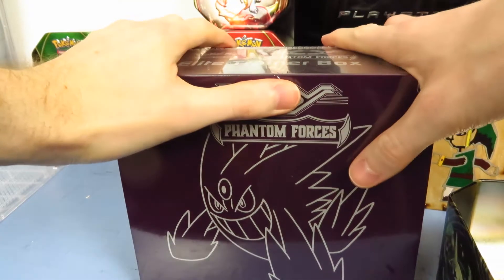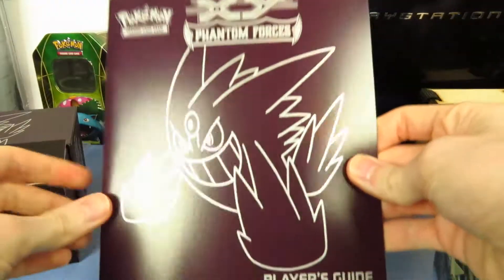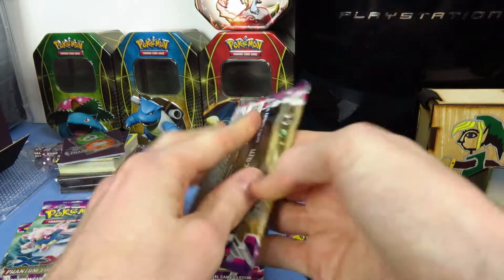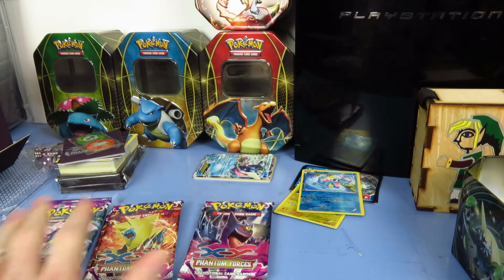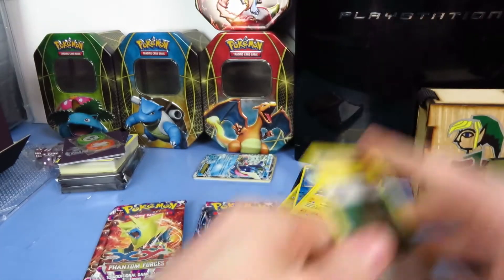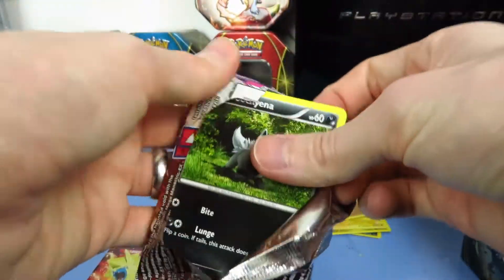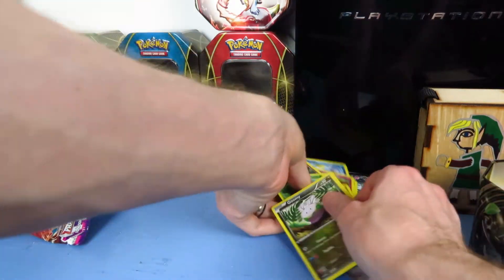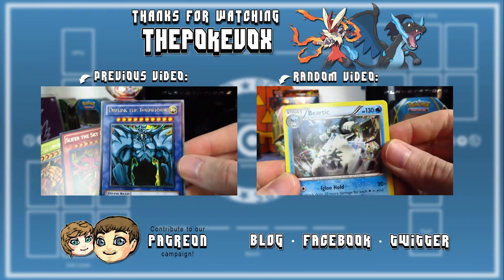Pokemon XY Phantom Forces Elite Trainer Box Opening w/ 8 Booster Packs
I finally got ahold of Phantom Forces!
Sorry it's so late, but money has been tight as of late, so I can't hop on the immediate new set train, but here's a lovely Elite Trainer Box opening!

On the back of the ETB:
Master Mysterious Powers!
Gather your courage and peer into the haunted void with the Pokemon TCG: XY Phantom Forces expansion! Mega Manectric EX makes a shocking appearance to light the way, while the ghostly grin of Mega Gengar EX frightens challengers near and far. Take along Aegislash EX to give you an edge, push the limits of Mega Evolution with new Spirit Link cards, and call on all your Trainer knowledge to escape the eerie forces at work!

In the XY Phantom Forces Elite Trainer Box:
★ 8 Pokemon TCG XY Phantom Forces booster packs
★ 65 card sleeves with Mega Gengar on the back
★ 45 Pokemon TCG energy cards
★ Player's guide to the Phantom Forces expansion set

Each booster pack contains 10 Pokemon cards. Holo rares (includes EXs, full arts, and secret rares) appear once every 3 packs on average.

We are a proud member of GEEK!net - our premiere geeky network for all things geeky (comics, anime, TCGs, manga, toys and more). Apply for your YouTube partnership and earn amazing benefits!
✘ Like geeky content? Video games? Comic Books? Trading cards?
ThePokeVox is a channel dedicated to Pokemon card openings, tin openings, booster box openings, etc., deck profiles, online TCGO gameplay and pack openings, TCGO Code Giveaways, card reviews, and other TCG or Pokemon related videos.